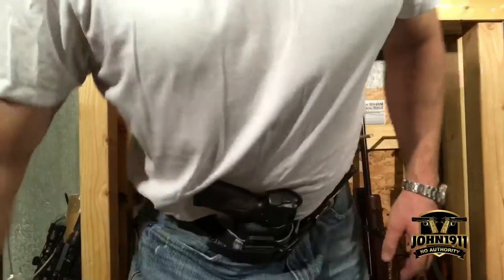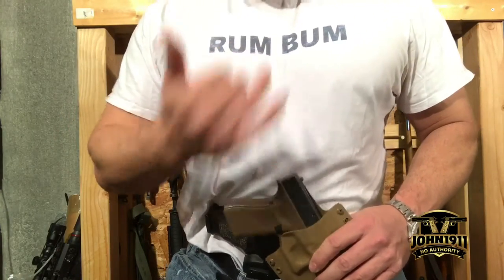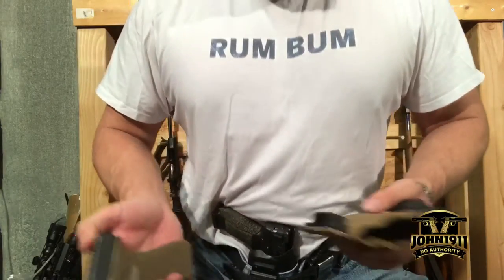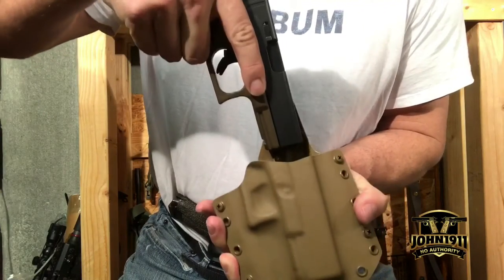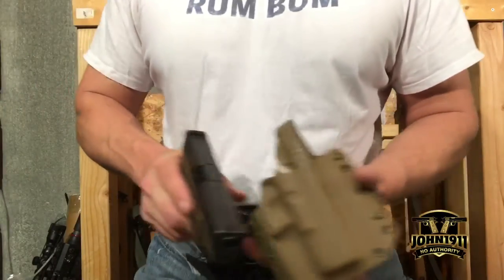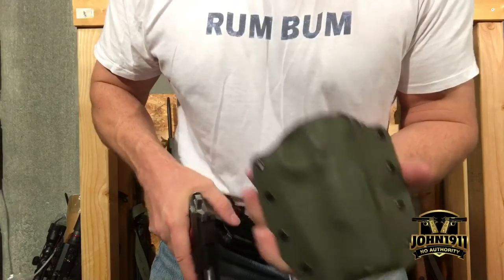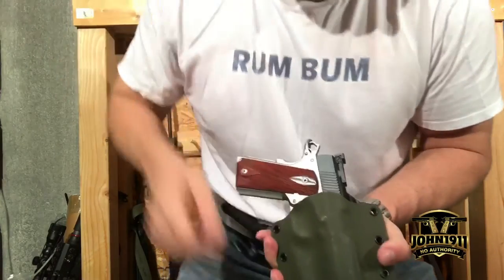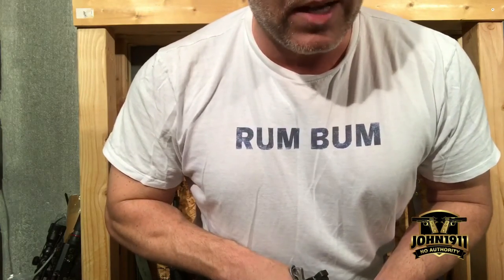Holsters: Why I Always Choose Sweat Guards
Had a question from a viewer. He wanted to know what my position was on sweat guards for Kydex holster's?

I always get them.

Here's why.